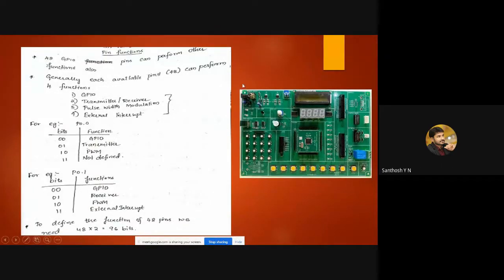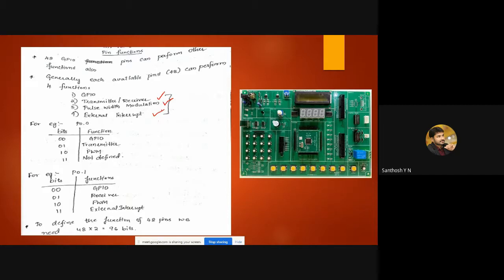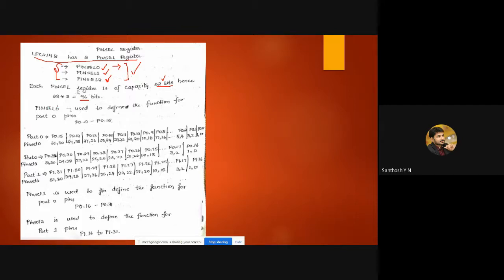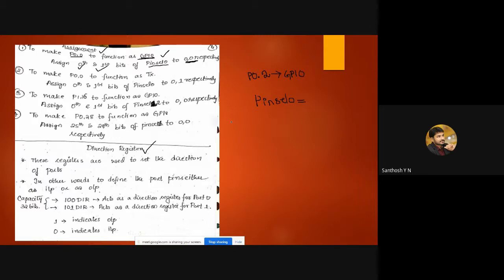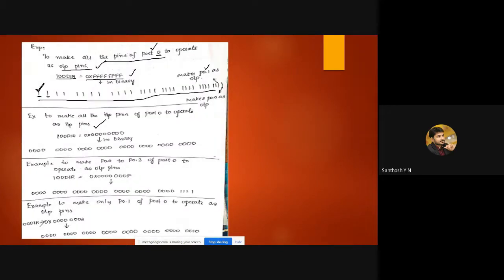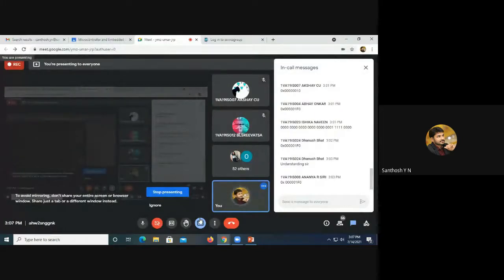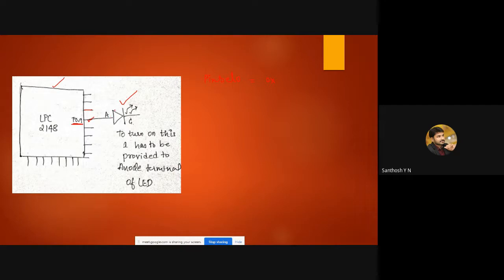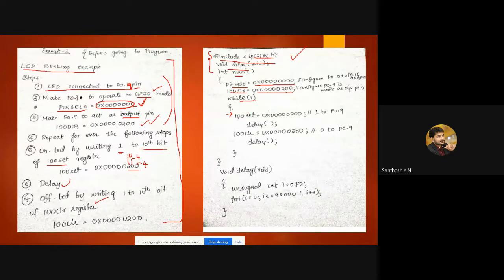Introduction to PART B(Usage of Registers for supporting External peripherals)